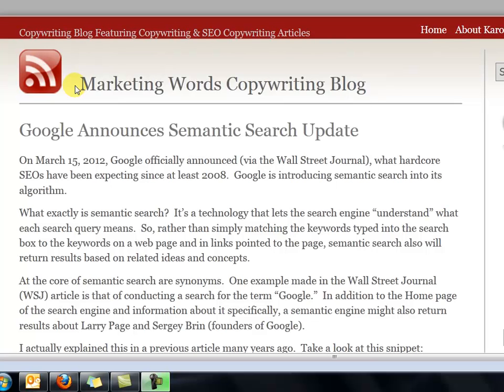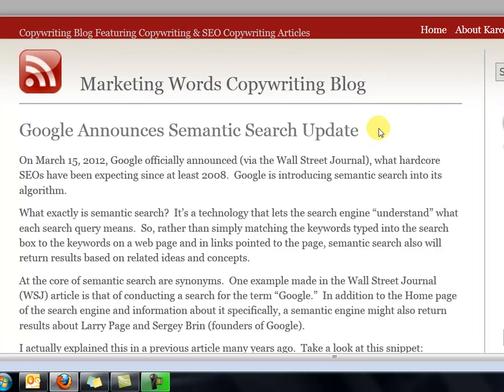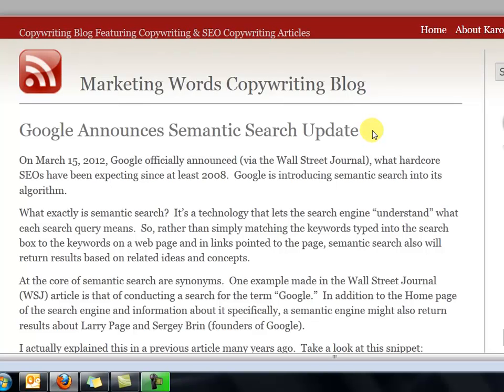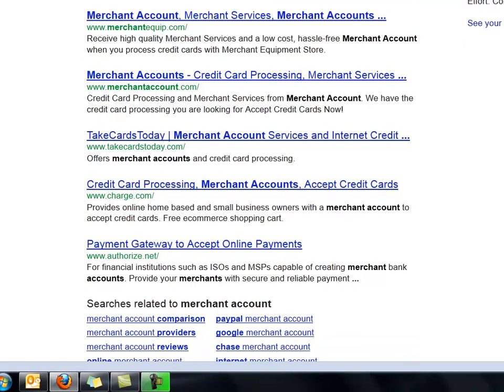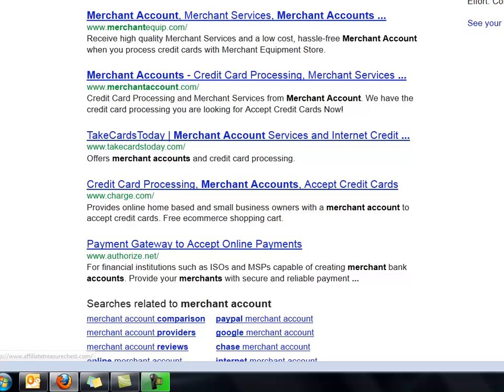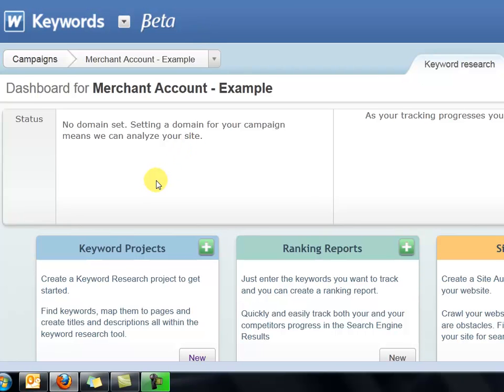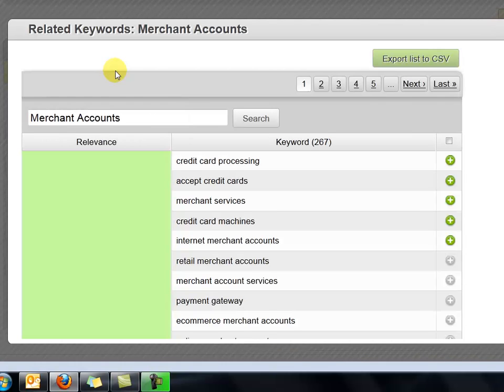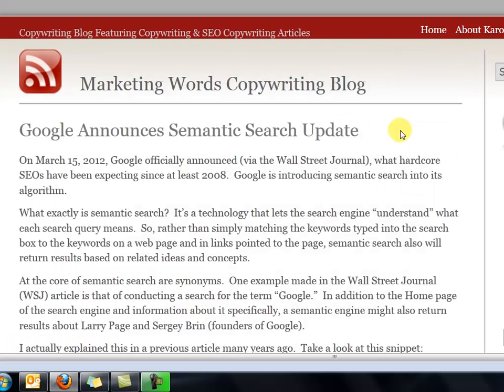How Google's Semantic Search Update Impacts Copywriting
-- There's a big buzz about Google's new semantic search update. See how this will impact your search engine (SEO) copywriting and what to do about it.